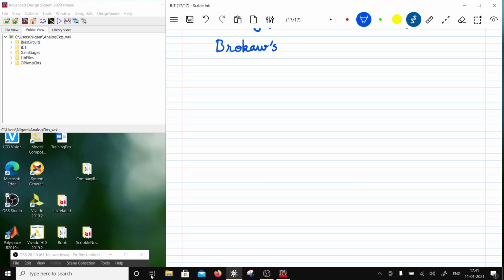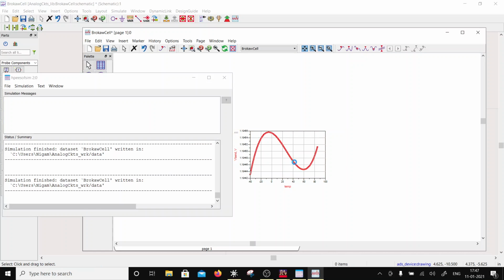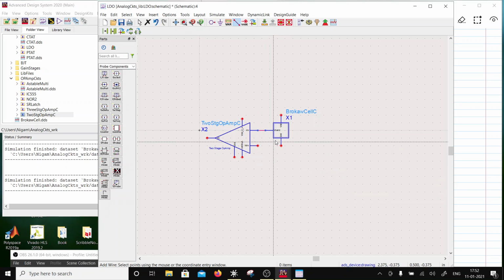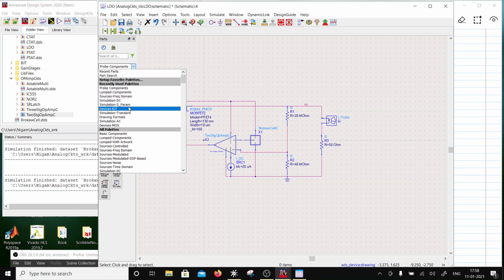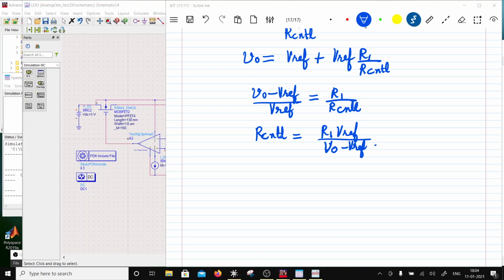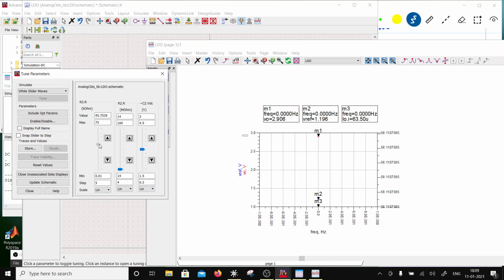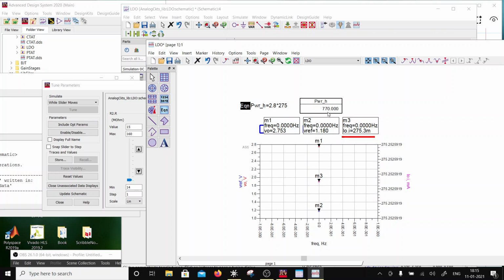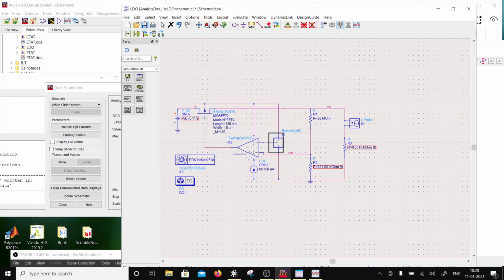Analog Circuit Design using ADS Session20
a) Brokaw Cell as bandgap reference
b) design of (Low Drop Out) LDO Linear regulator, its operation, design and performance